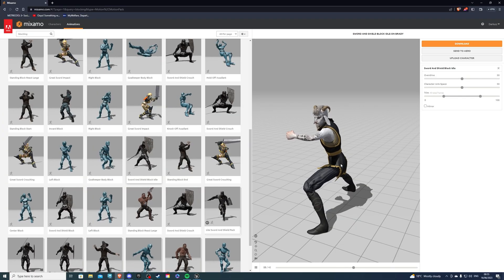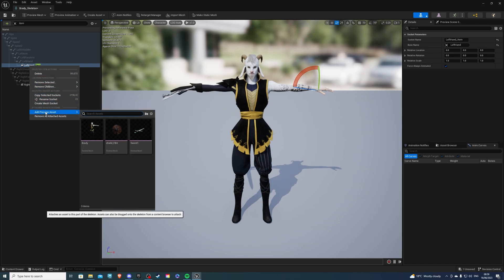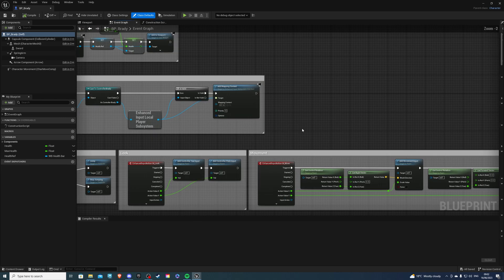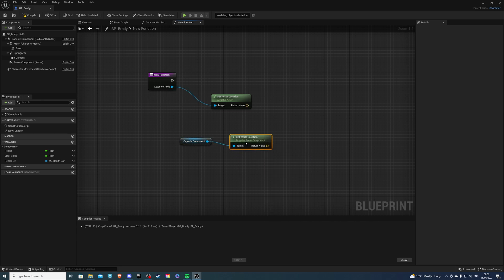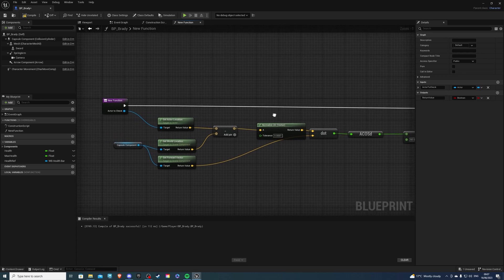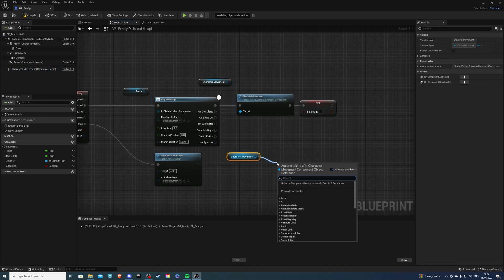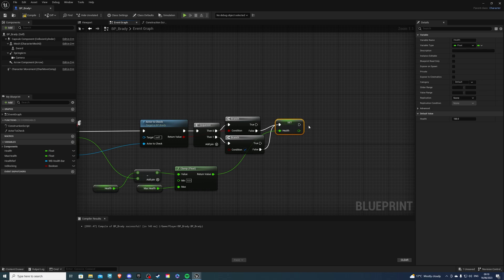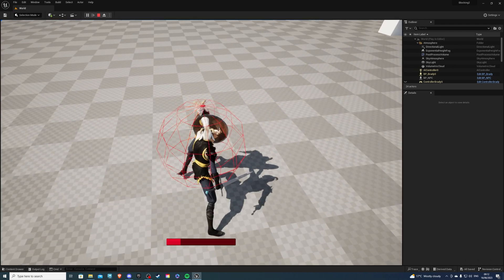Block Damage Tutorial - Unreal Engine 5.2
Hey there, in this video I will show you how to create a system to block damage.